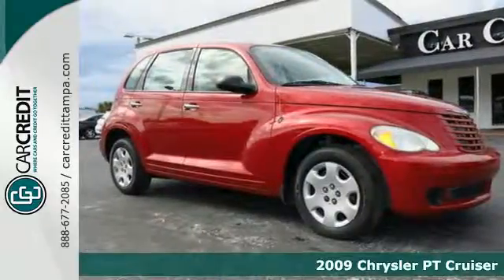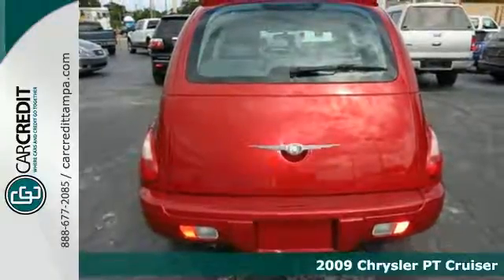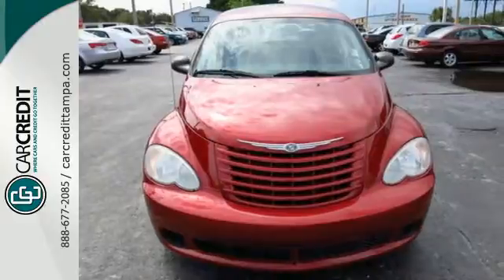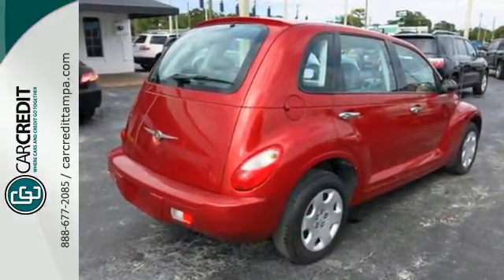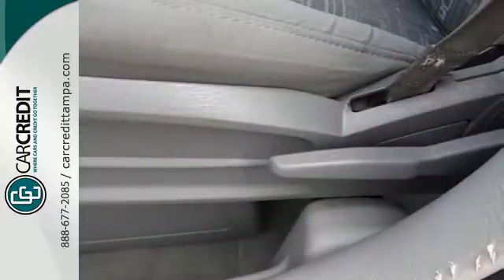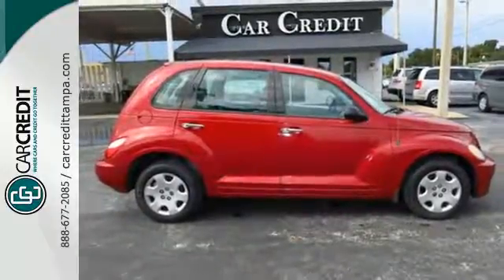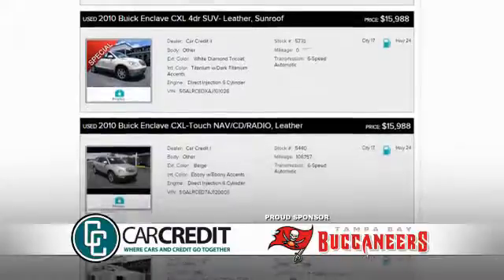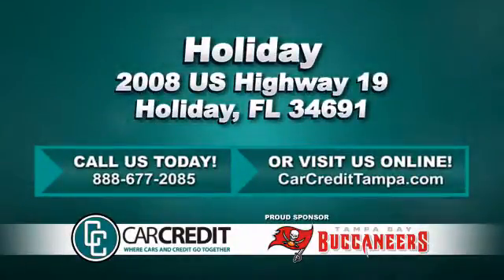2009 Chrysler PT Cruiser Holiday FL New Port Richey, FL #6067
Year: 2009
Make: Chrysler
Model: PT Cruiser
Trim: Base
Engine: 2.4l 4 Cyl. Sequential Multiport Fuel Injection
Transmission: FWD 4-Speed Automatic
Color: Dk. Red
Interior: Pastel Slate Gray
Stock #: 6067
VIN: 3A8FY48999T509753
2 YEARS FREE MAINTENANCE ON THIS VEHICLE (GUARANTEED FINANCING) ALLOY WHEELS POWER WINDOWS / POWER LOCKS / POWER MIRRORS I AM SO PRETTY CLICK TO SEE MY PHOTOS This 2009 Chrysler PT Cruiser 4 Door Sedan is Red with Gray interior like new. It comes completely loaded with EVEN MORE OPTIONS such as CD/Radio Player, Adjustable seats, Aux connection, Power Windows/Locks, Cold A/C and much more. This Florida Certified vehicle is being offered at a tremendous value.

Address:
2008 US Highway 19 North